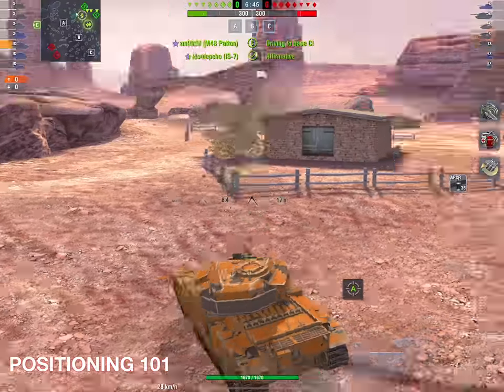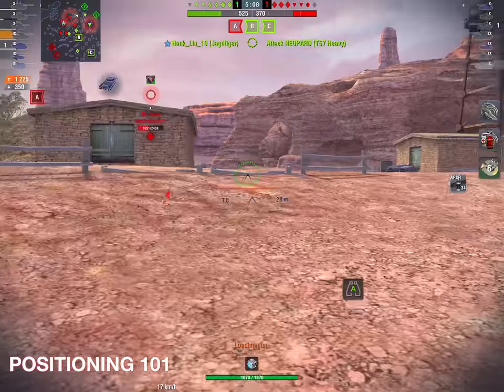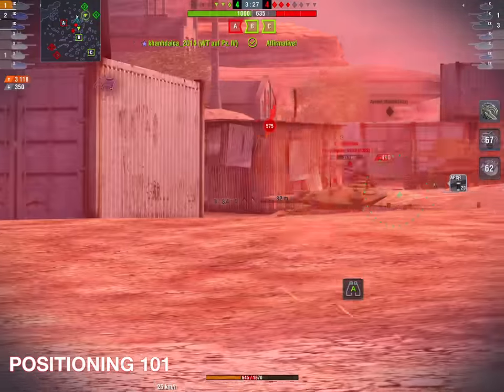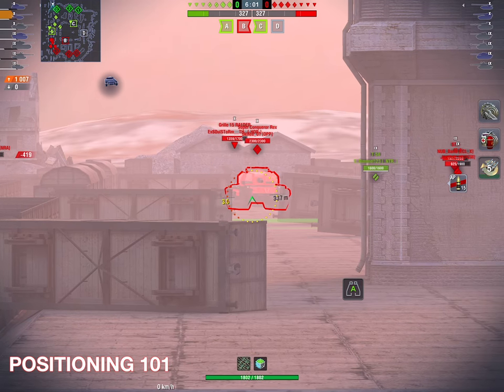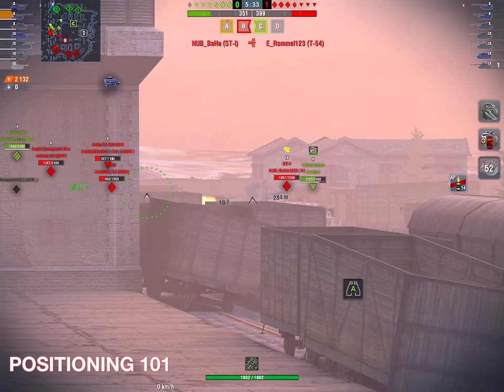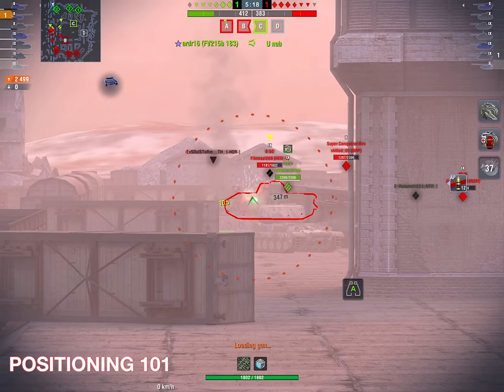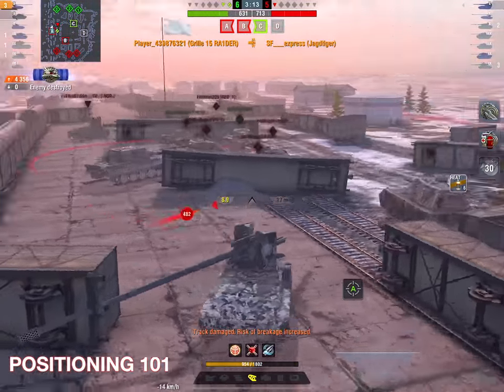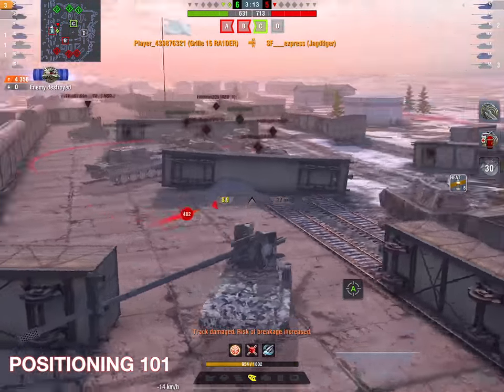THE 2 RULES OF POSITIONING WORLD OF TANKS BLITZ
IOS!
Android!